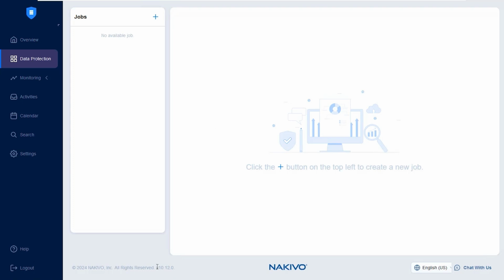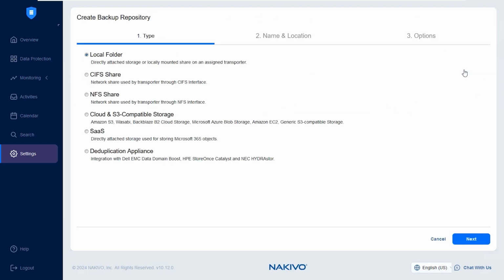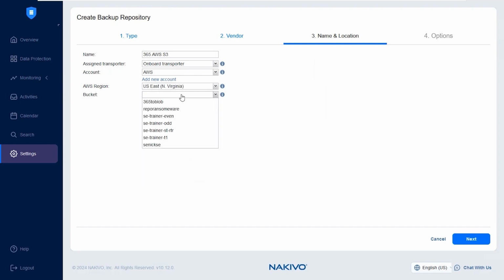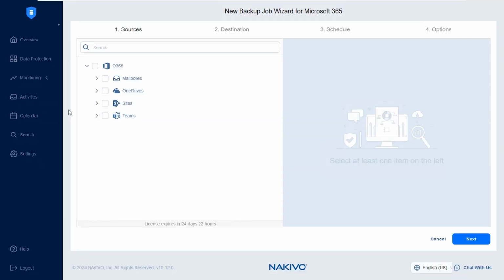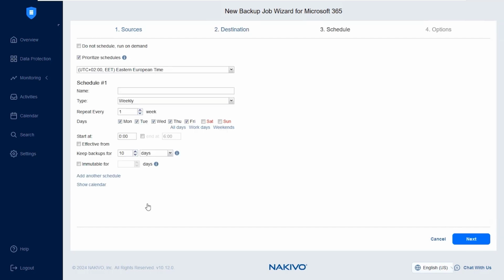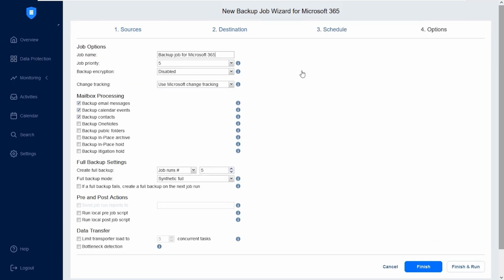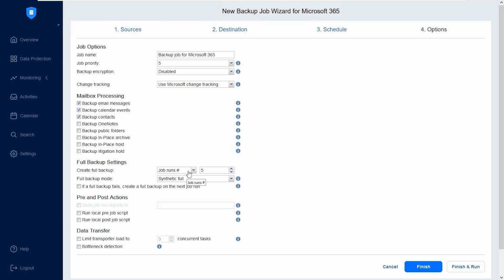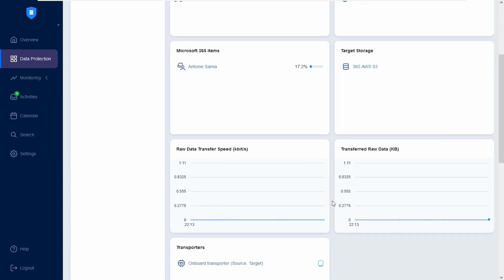How to Back Up Microsoft 365 Data to Amazon S3 with NAKIVO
Watch this video to learn how to back up Microsoft 365 data to Amazon S3 with NAKIVO Backup & Replication. The tutorial explains how to create a new backup repository in an S3 bucket and configure a Microsoft 365 backup job to that repository.

Timecodes:
0:00 Intro
0:24 Prerequisites
0:47 Creating a backup repository
1:52 Creating a Microsoft 365 backup to Amazon S3
4:02 Backup job run